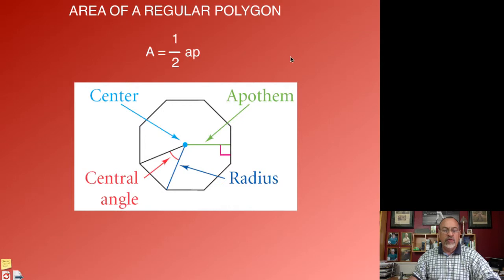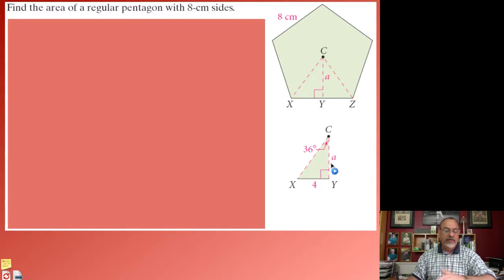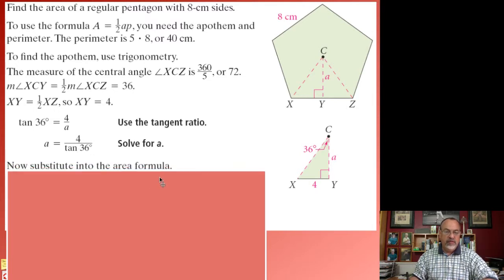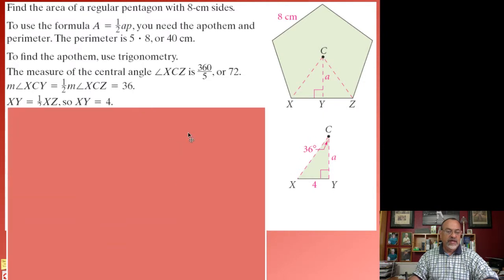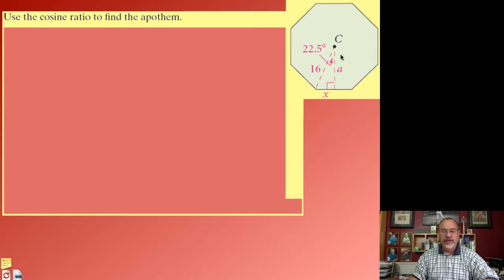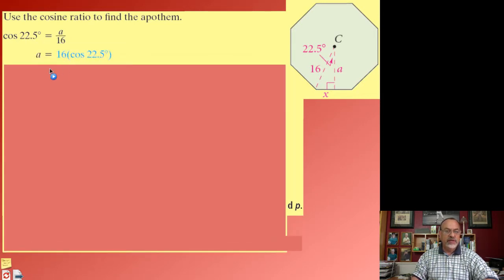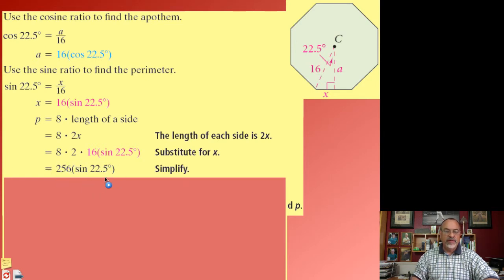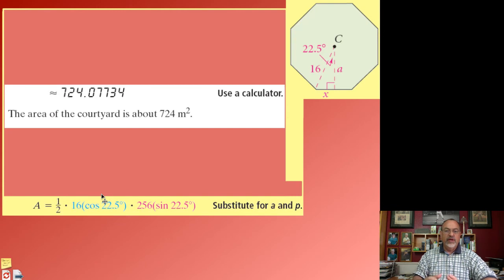G105A Trigonometry and Area